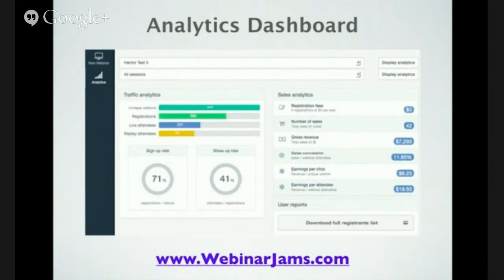Best Webinar Software Solution for Analytics Data to Boost ROI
Tutorial 7 - reviews a robust webinar software service that captures all the sales & marketing analytics that you'll ever need to improve your ROI & sales conversions

 So if you looking for analytics on attendee numbers, registration numbers, the number of people that bought on your webinar and more, this software solution by webinarjam is worth further inspection.

In this video tutorial you will discover:

How a simple to use webinar software solution keeps track of all your web conferencing analytics

...it keeps track of who attends your webinar, who missed your webinar, who purchased your product or service, who did not purchase. It keeps track of all vital statistics that you need to know in order to do a sophisticated follow up email campaign.

You get Traffic analytics and sales analytics such as how many unique visitors you got to your webinar registration page, how many accepted the invitation to attend your webinar, how many live attendees and how many watched your replay.

You also get to see how much revenue you generated from registration fees, if this was set up, the number of sales and gross revenue from any product or service you sold on your webinar, the conversion rate, earnings per click and earning per attendee. You can even download your reports in an xml spreadsheet.

If you're interested in learning more on what this service can do for your business you can check out the links below or the links in the Youtube recordings to the other video tutorials in this series:-